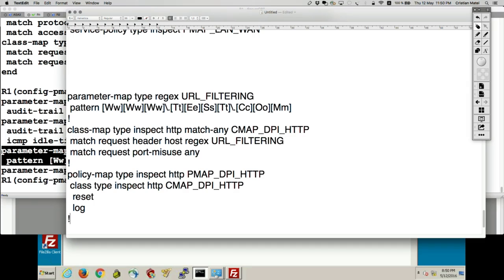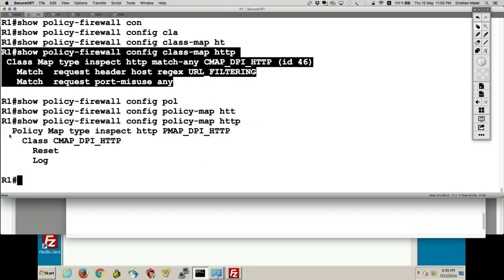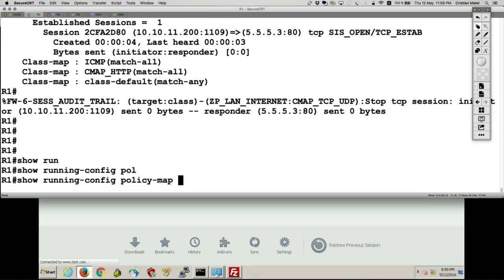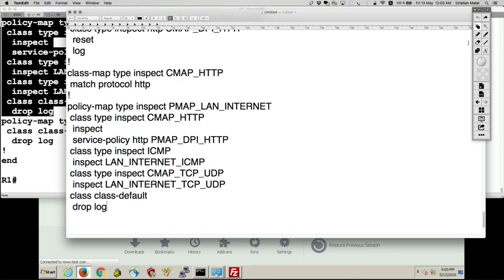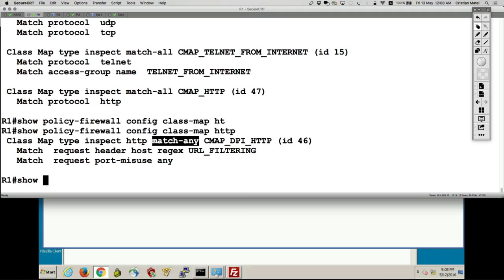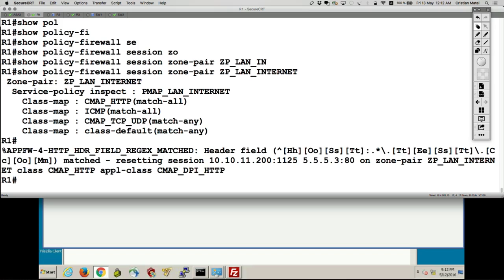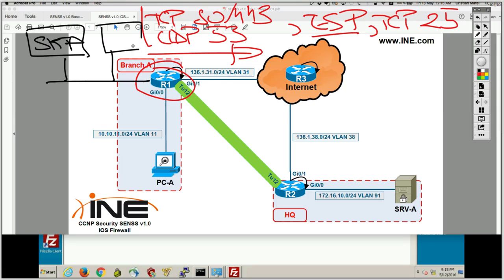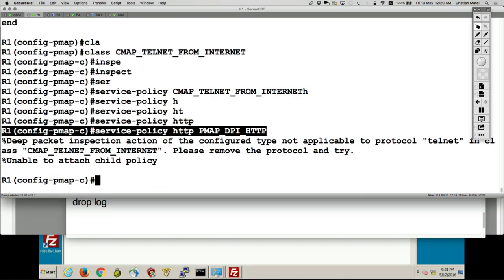56 Zone Based Policy Firewall Application Inspection Part 2